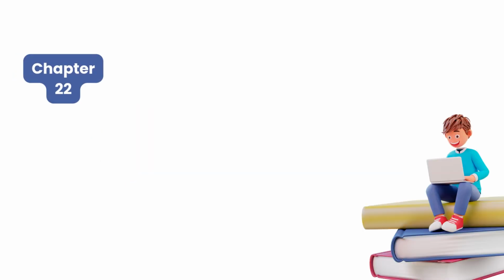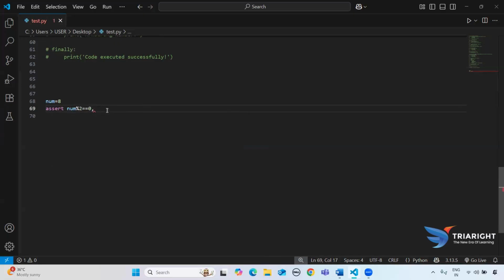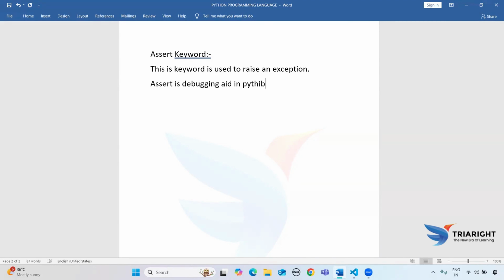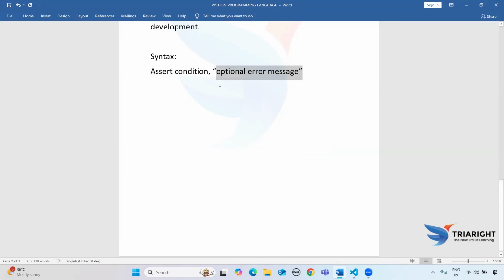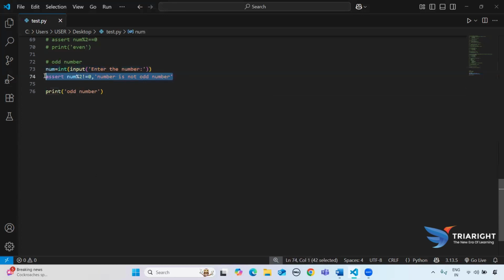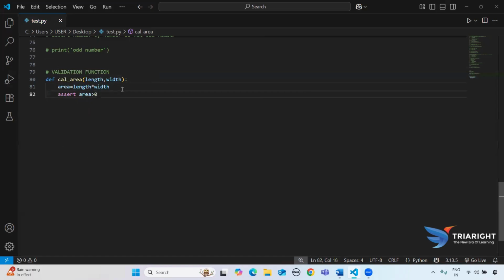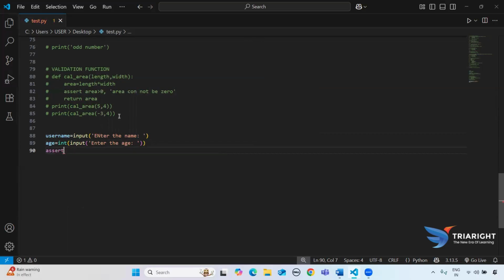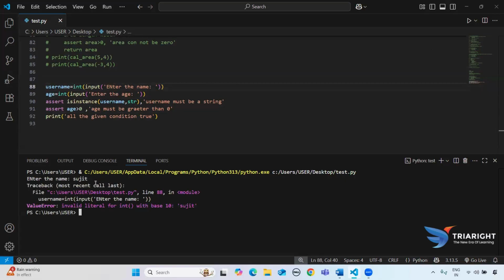Exception Handling in Python | Python Tutorial Chapter 22 – Part 6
In this video, we’ll explore advanced exception handling concepts such as nested try-except blocks and exception chaining in Python. These techniques help in building reliable programs that can handle complex error scenarios gracefully.

📘 What You’ll Learn in this Video:

✔️ Understanding nested try-except structures
✔️ How exceptions propagate through nested blocks
✔️ Using multiple levels of exception handling
✔️ Introduction to exception chaining using raise ... from ...
✔️ Practical examples with detailed explanations
✔️ Writing cleaner, structured, and professional-level error-handling code

This tutorial is ideal for students, developers, and Python programmers who want to master advanced exception handling and improve the stability of their applications.